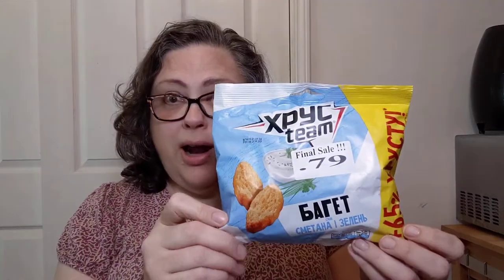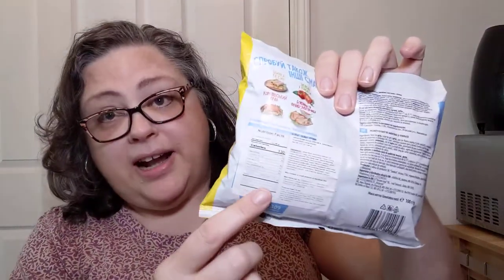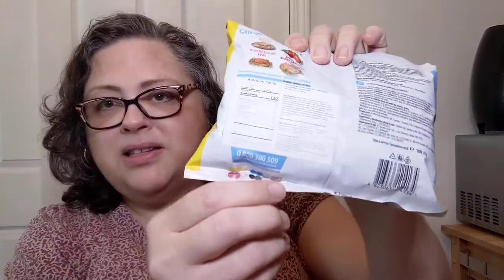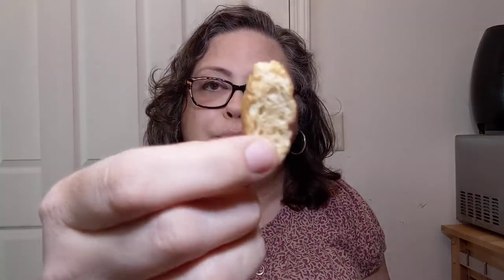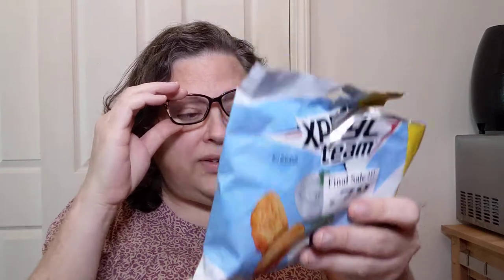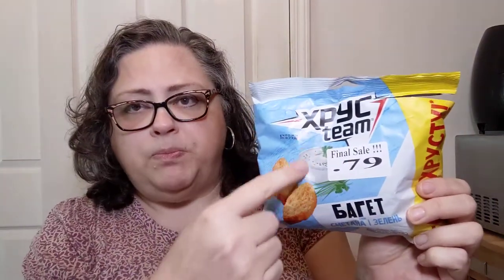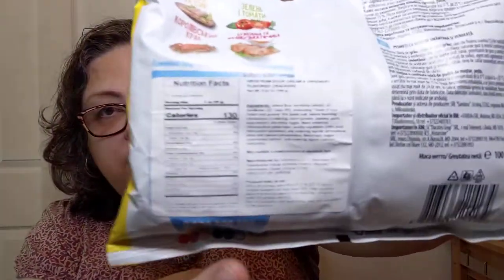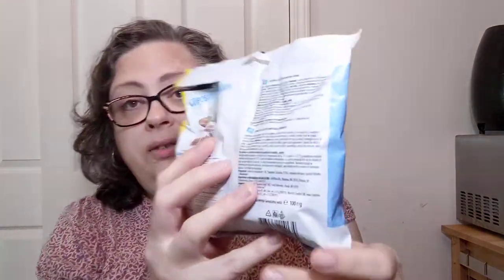Snacks around the World -Crunchy Crackers-Ukraine-Tuesday Reviews- Crochet, Life, & Stuff with Debra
Snacks around the World - Crunchy Crackers - from Ukraine -Tuesday Reviews- Crochet, Life, and Stuff with Debra

Today's review is about a savory crunchy snack from Ukraine
I can't even type the name ?!
Join me for a taste!

I purchased this product at the European Market in Greenville, SC (On Woodruff RD)

The CALs are coming!

Stephanie's Yarn Escape will be hosting a CAL from her newly released pattern!